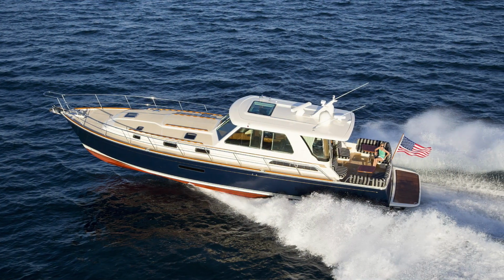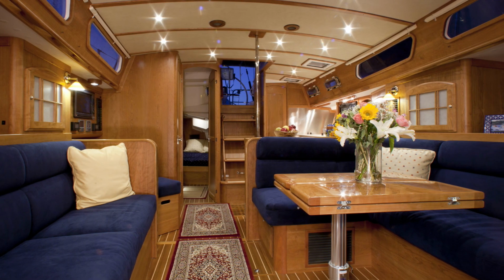History of Sabre: Kevin Burns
Kevin Burns, Sabre's VP of Product Development & Design, talks about the evolution of yacht design, and the future of design and construction technology in this episode of our History of Sabre Yachts interview series.